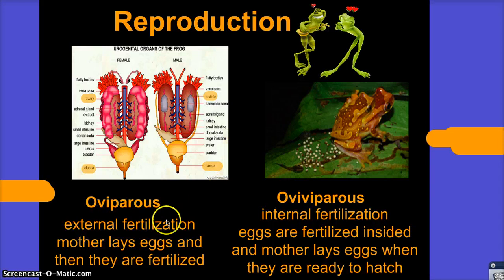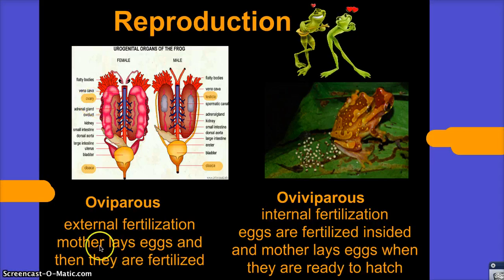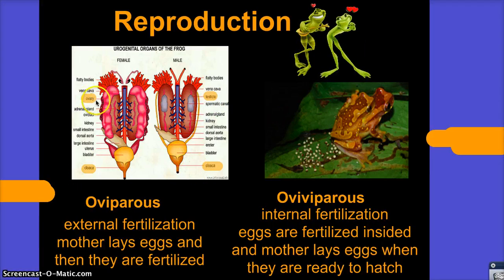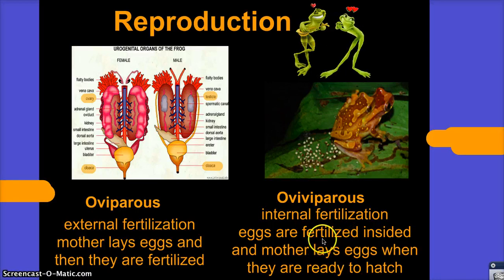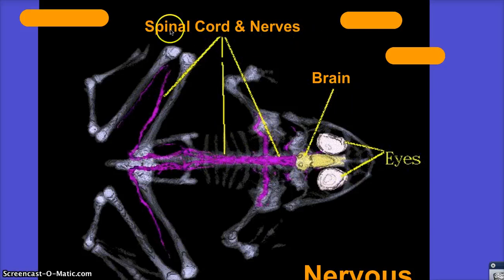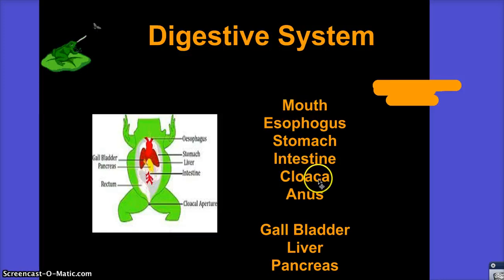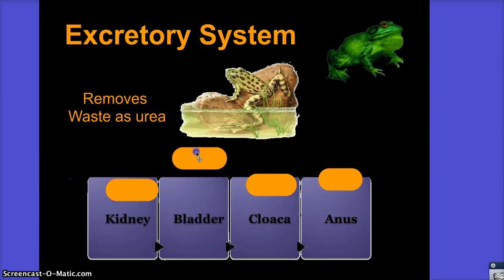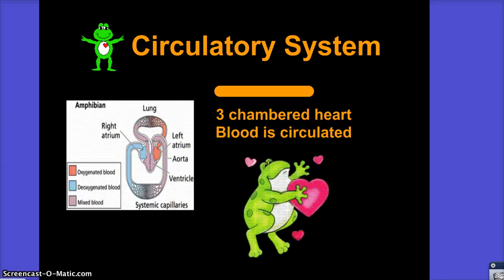Unit 13 Final Biology 2018